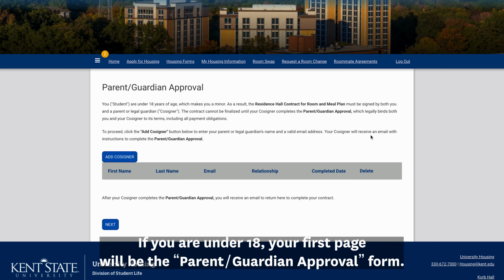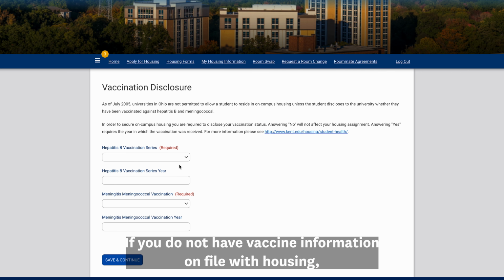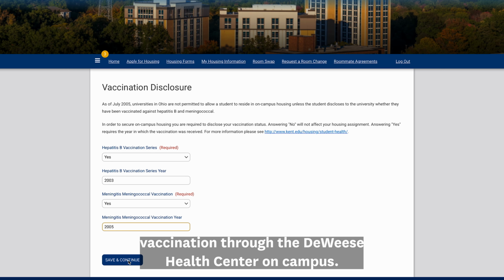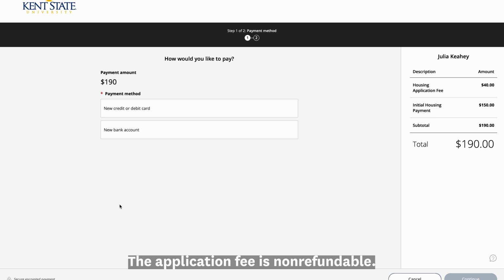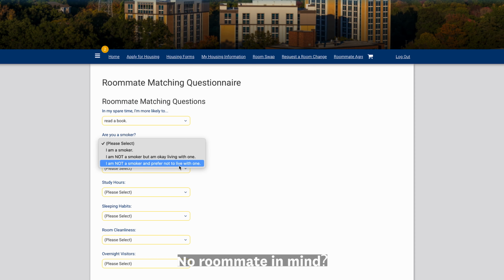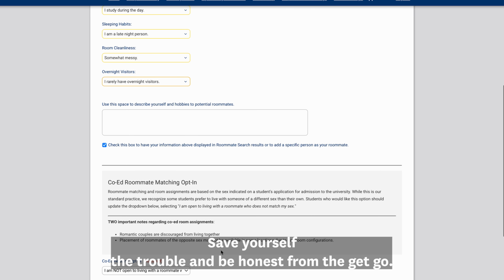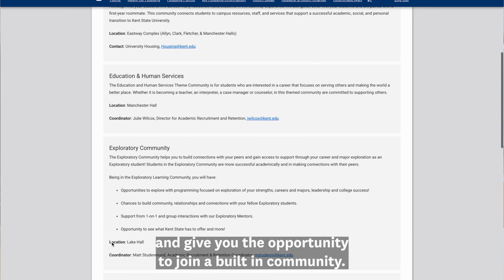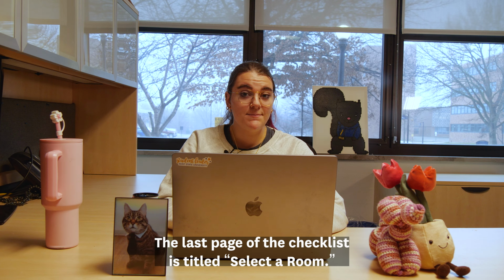Housing Application Tutorial for Incoming Students | Kent State University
Our Housing Application opens January 14th for all incoming students and students who do not currently live on campus. Have questions about the application? Abby walks you through the entire application so there are no surprises!